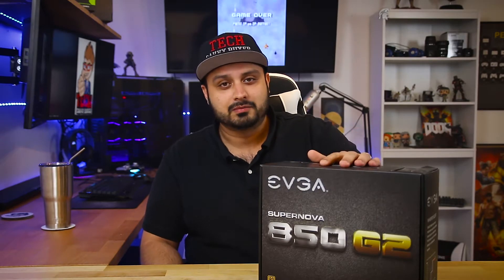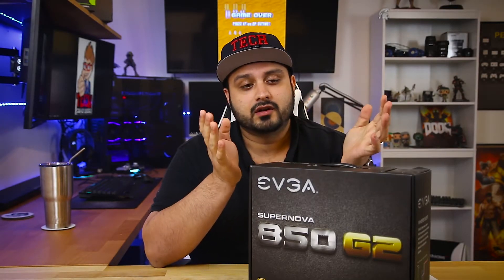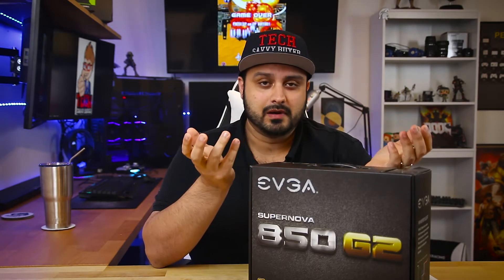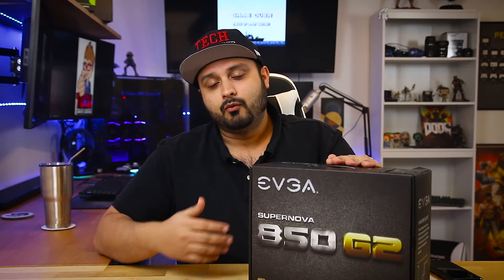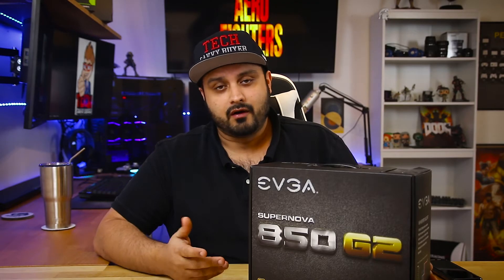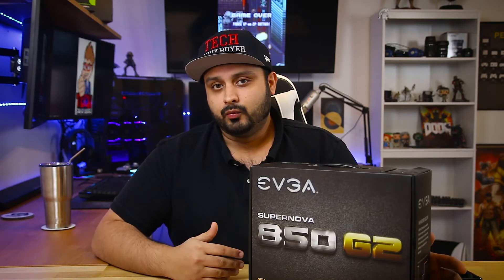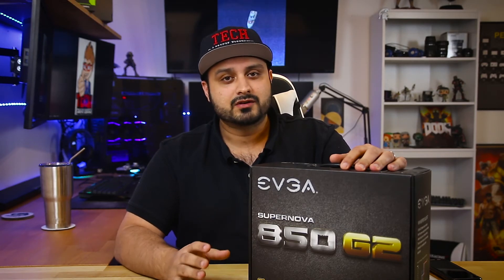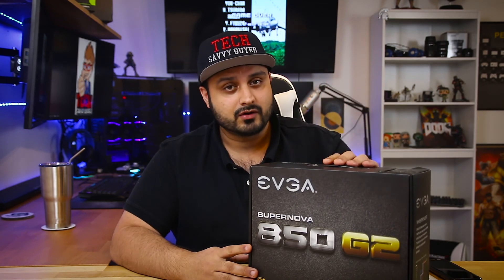What PSU Should You Buy? - 2018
Shopping for PSUs can be confusing if you don't understand the differences between the ratings and efficiencies. In this episode of Quick Tips I cover what those differences are and help you make a decision!

My Gear!